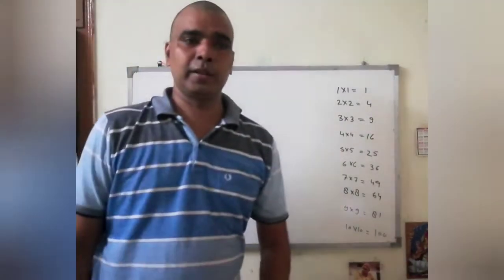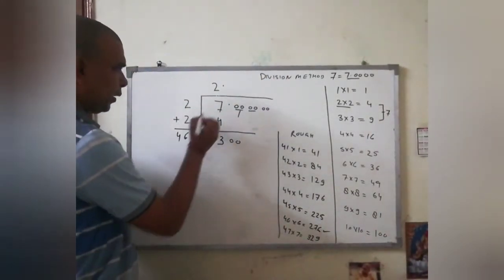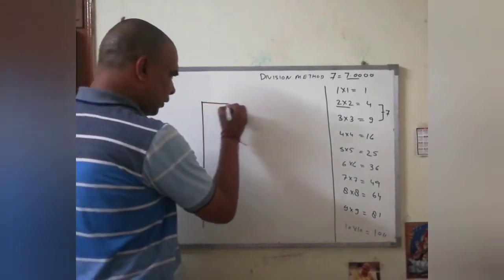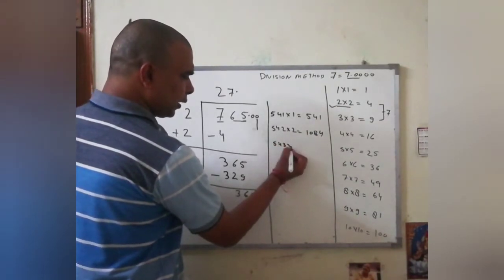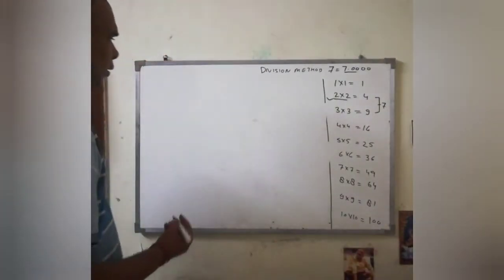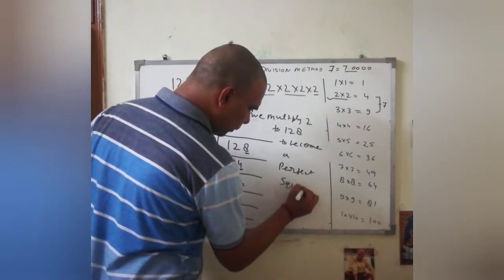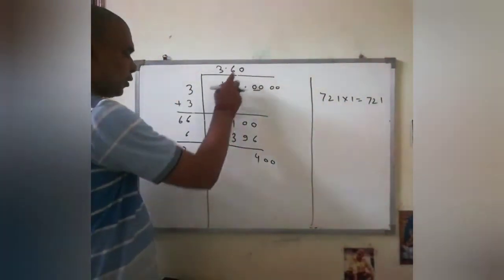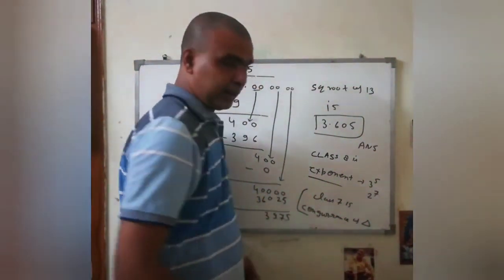Square and Square roots | Method 3 - Division Method | Part -2 | ASHUTOSH SHUKLA MATHS CLASSES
Q. Solve by Division Method
1)  14
2)  99
3) 147
4) 36.67
5) 777